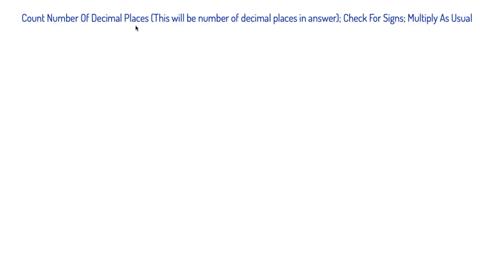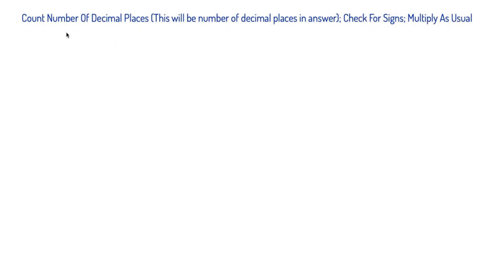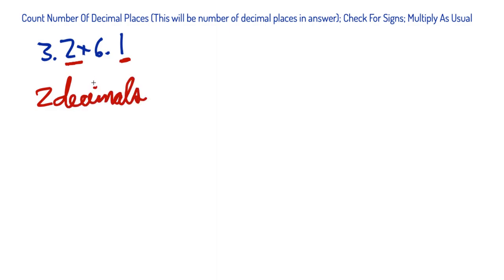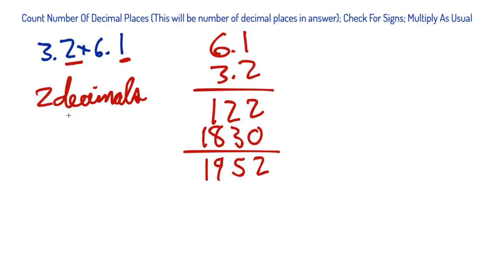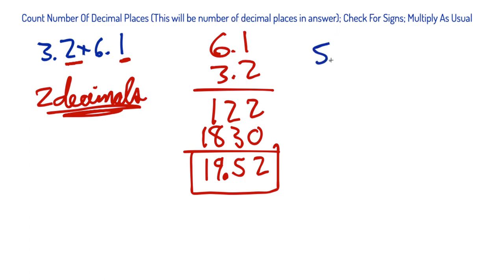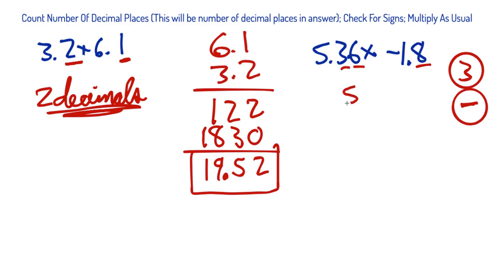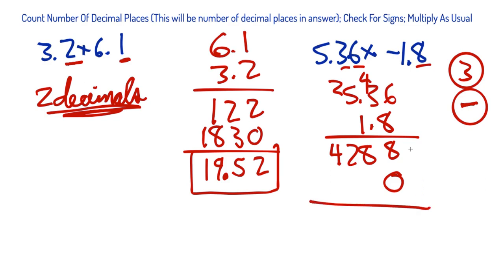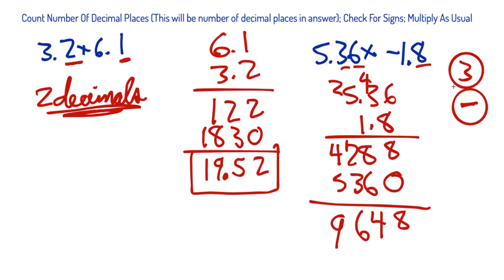Multiplying Numbers With Decimals, 2 Examples